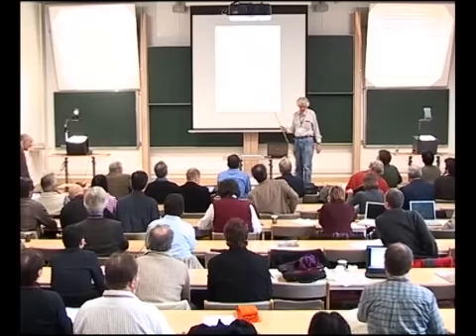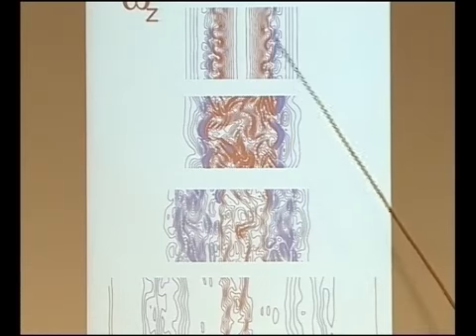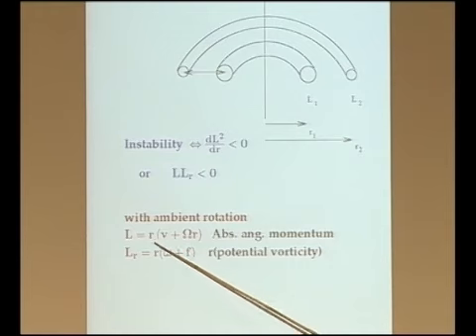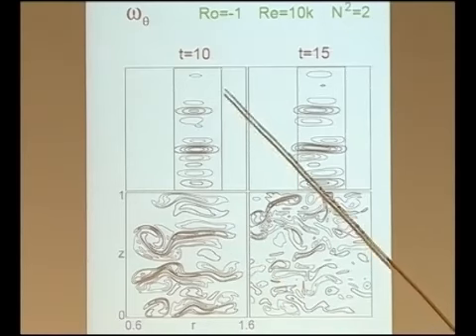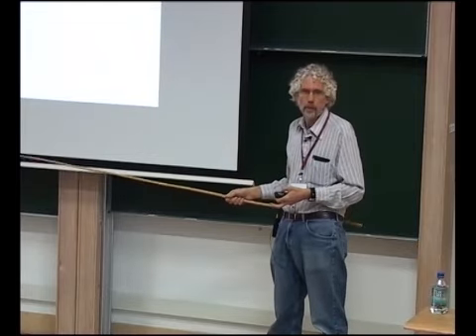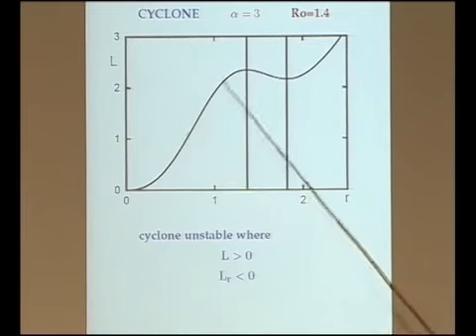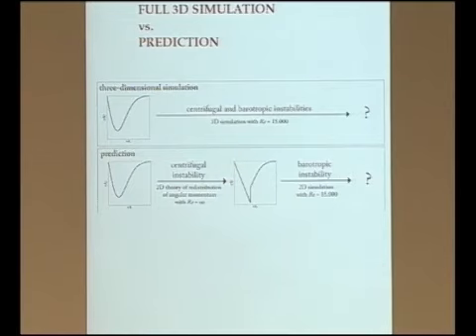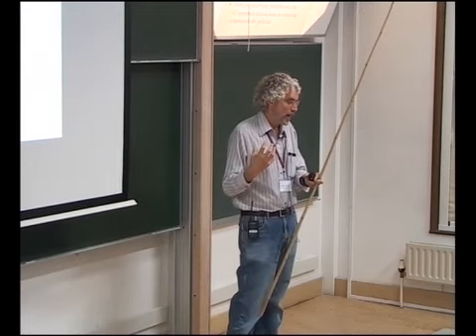Dr. George Carnevale | Inertial instability in rotating and stratified flow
Title: Inertial instability in rotating and stratified flow
Speaker: Dr George Carnevale (University of California, San Diego)
Date: 8th Dec 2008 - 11:30 to 12:00